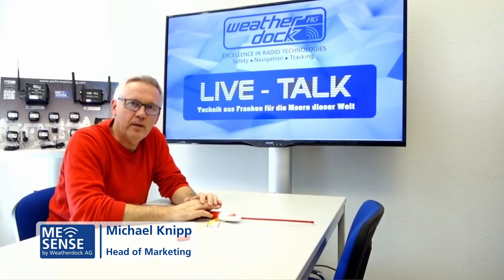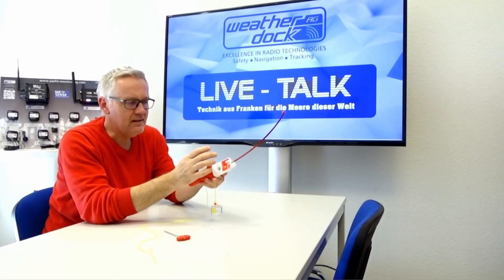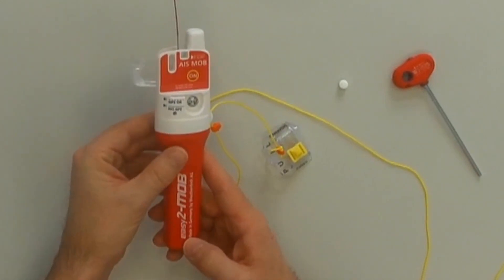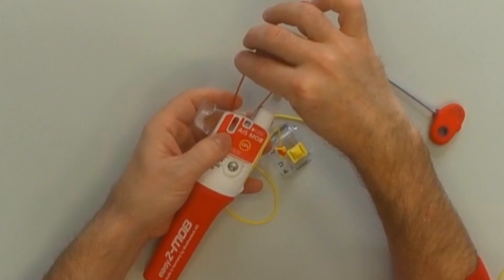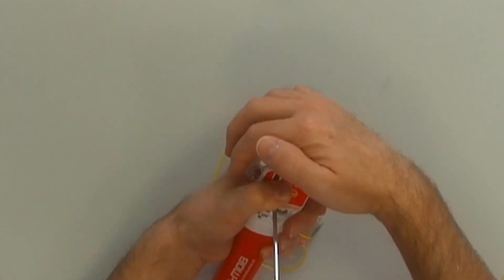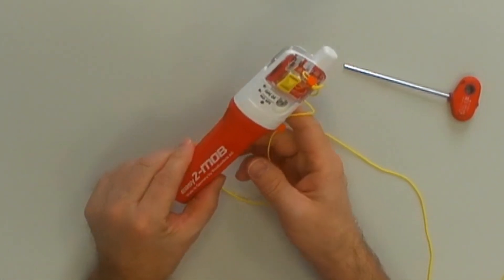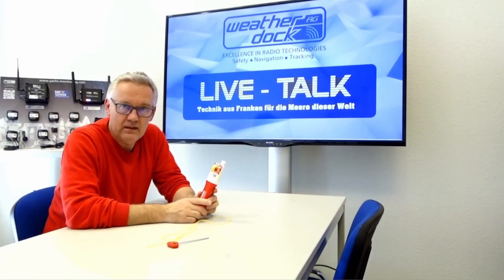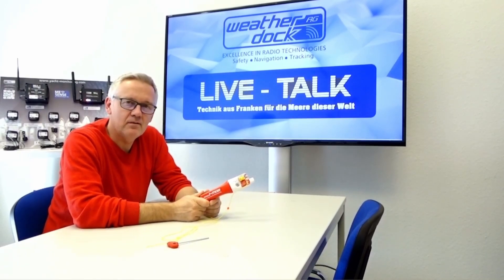easy2 MOB EN ReFit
In this video we show you how to refit your AIS rescue device easy2-MOB after an activation.
You can see in detail how to place a new water solable pill and how to reset the unwapped antenna.

Activation can be after event of emnergency, or just by accident.

0:00 Intro
0:52 released and open easy2-MOB
1:30 rolling in the antenna and placing the pill
2:11 refitted unit